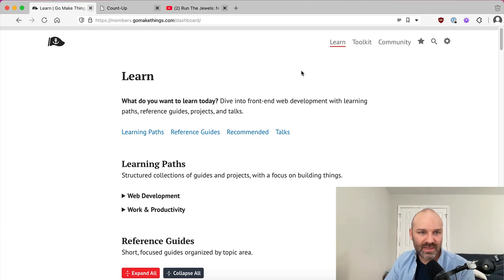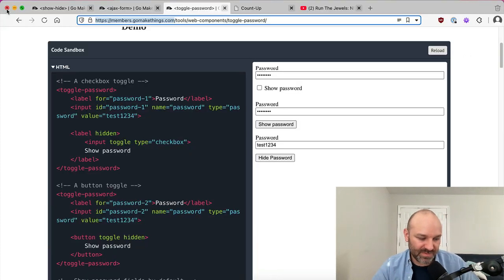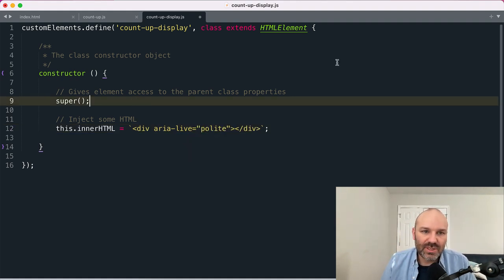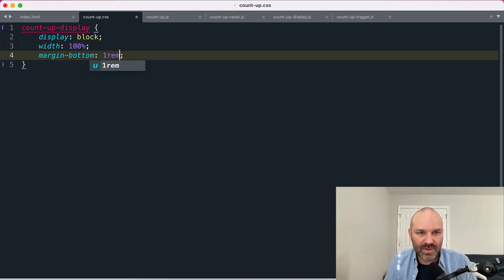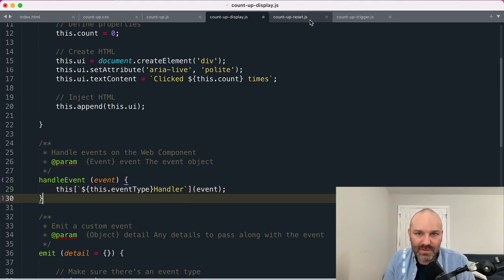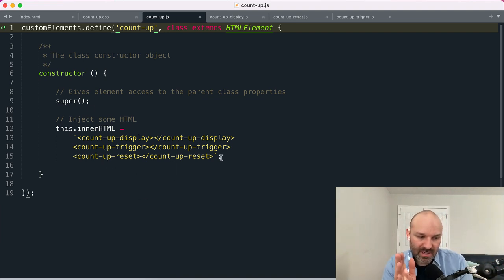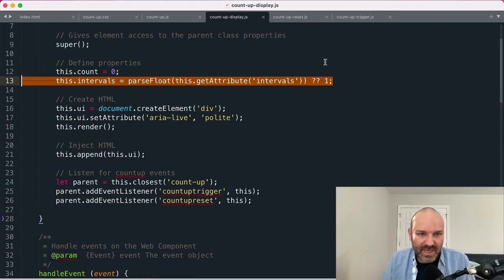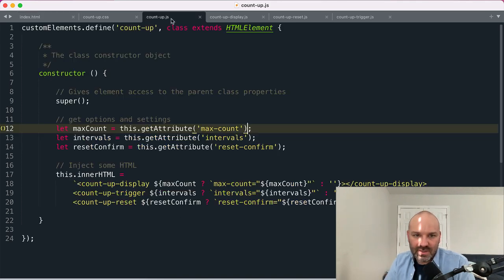Can you nest Web Components inside each other?!?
⏳ Timestamps
00:00 - Intro
01:40 - Join
02:00 - Separate Functionality
07:55 - Micro Components
27:40 - Adding Options
37:40 - Wrapping Up